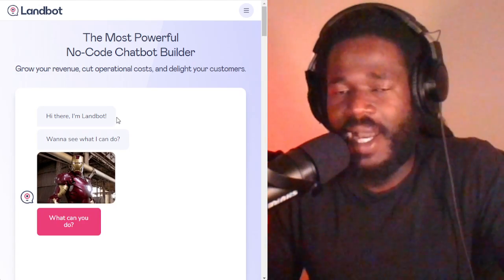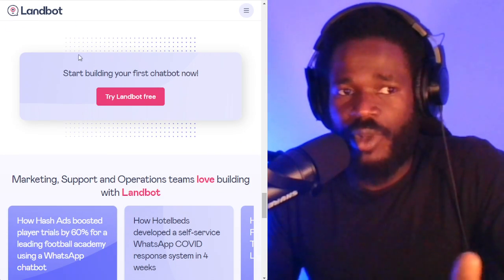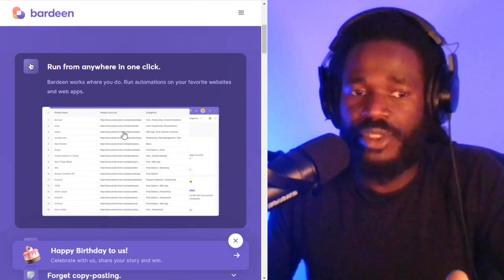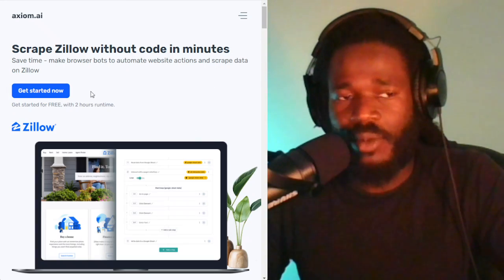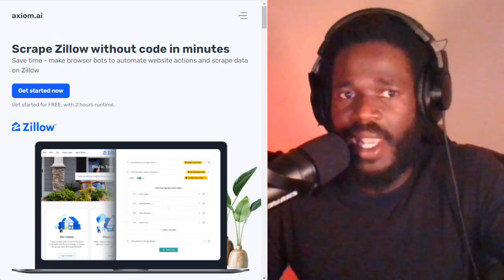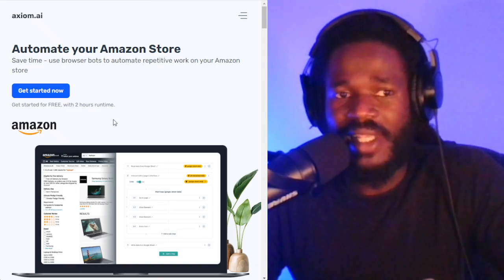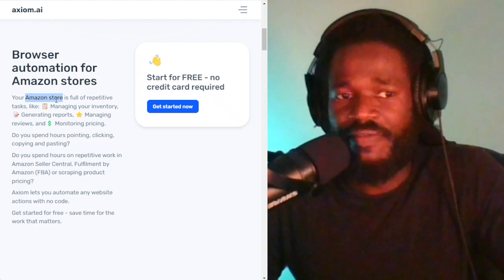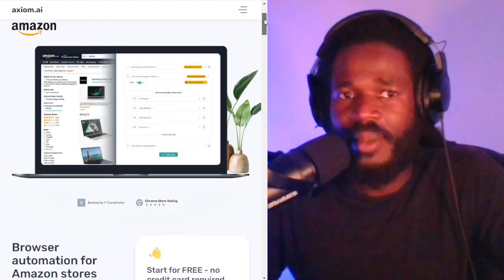4 Automation AI Apps to CRUSH your Competition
In this video, we'll share 4 Automation AI Apps that can help you beat your competition. Whether you're a small business owner, entrepreneur, or professional, these apps can help you take your business to the next level.